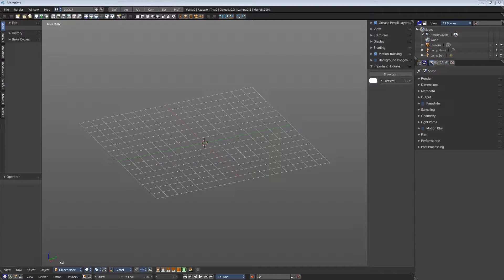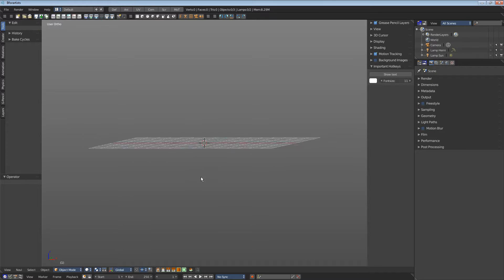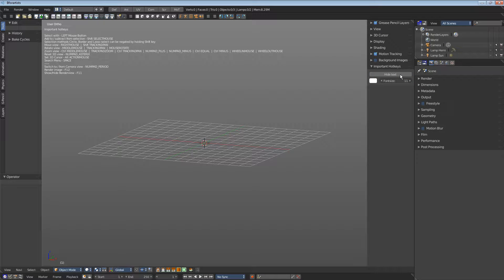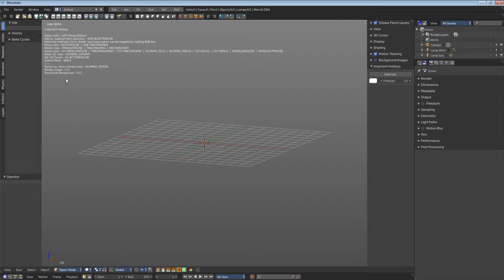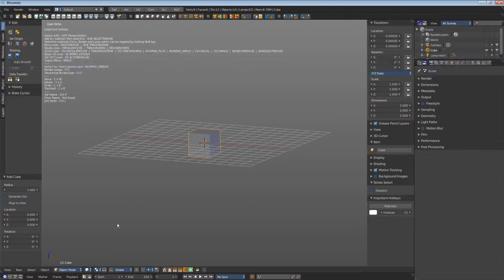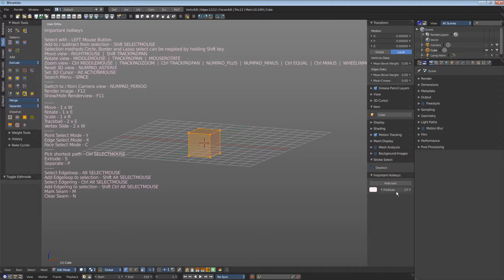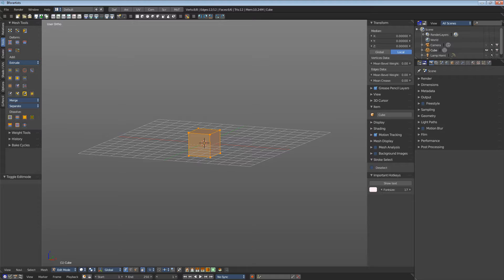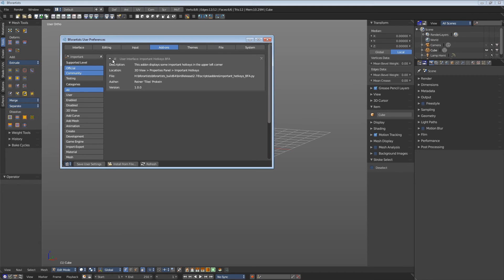Important Hotkeys addon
The Important hotkeys tool is a helper tool that displays the most important hotkeys in the 3D View.